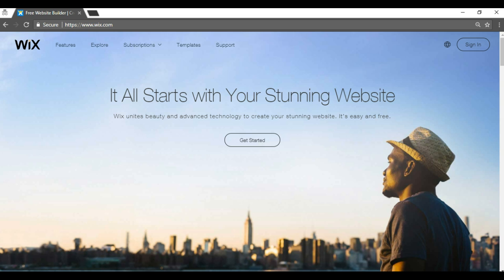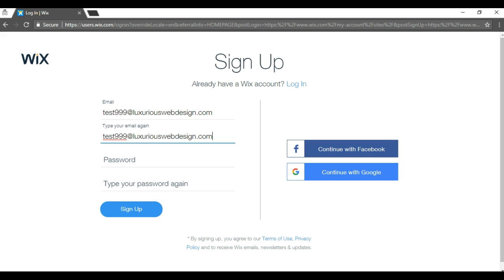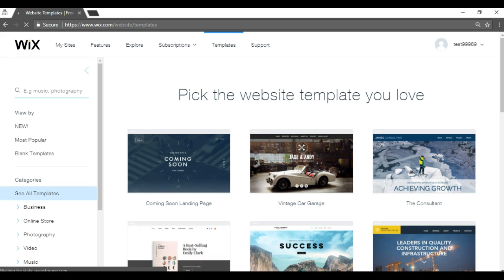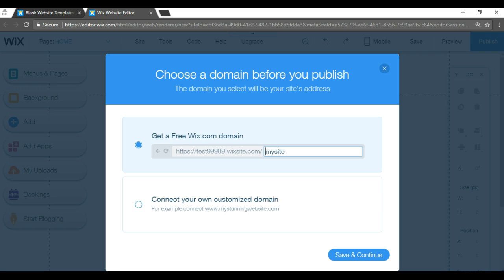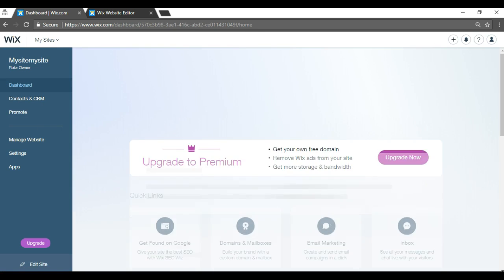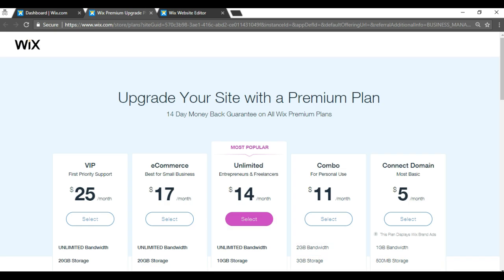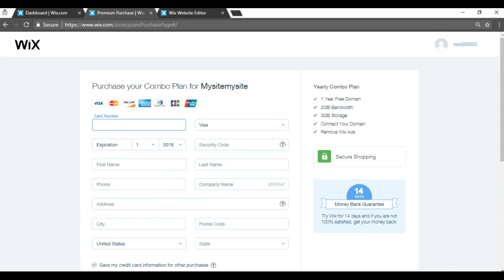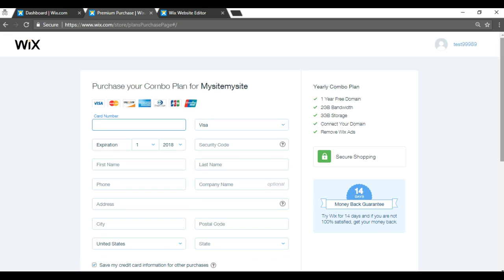Tech Help DIY Lab: Purchasing Wix.com Hosting & Domain Name